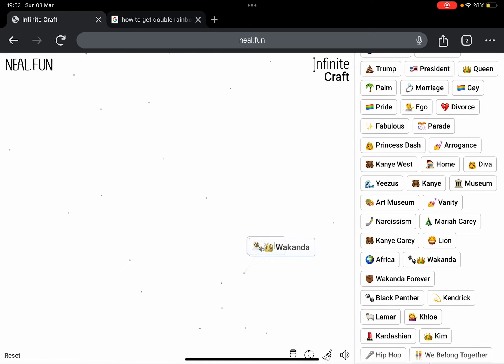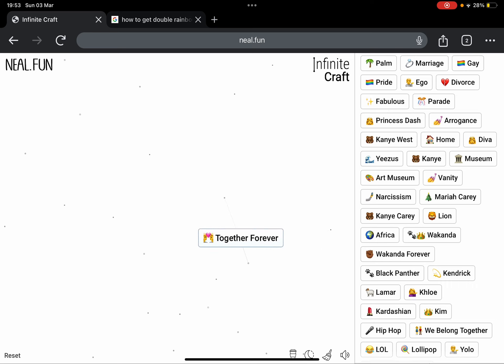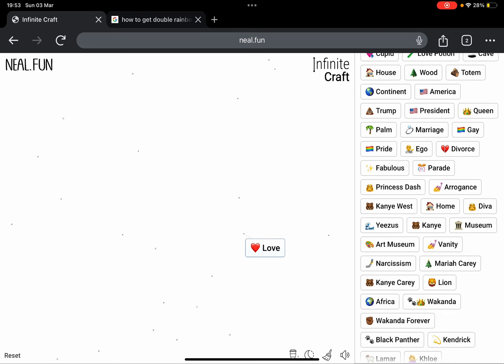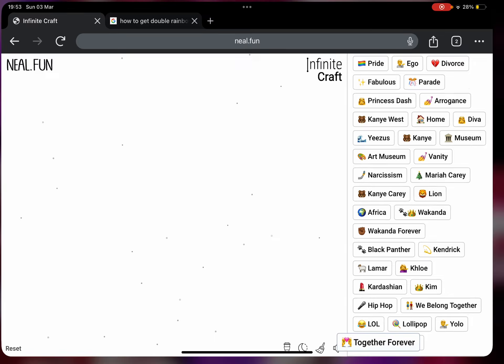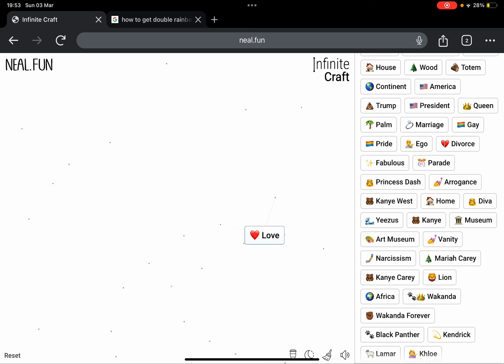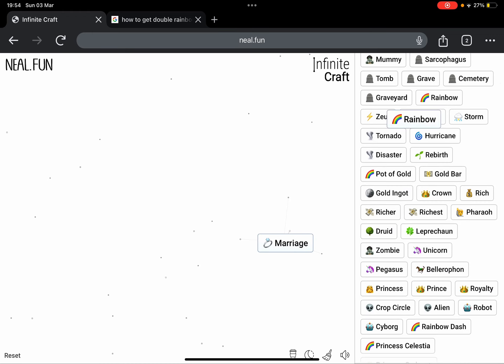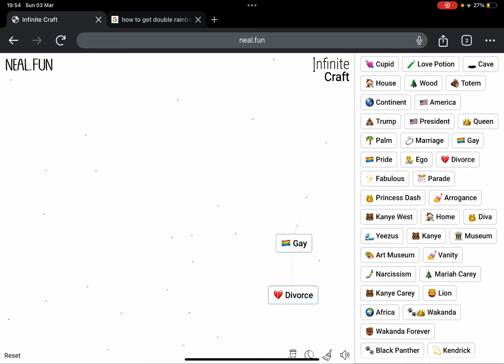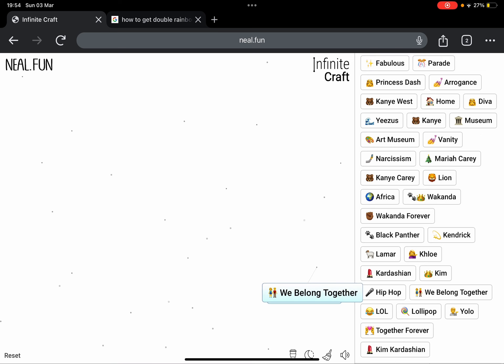Can we finally get gay marriage after 5 hours?